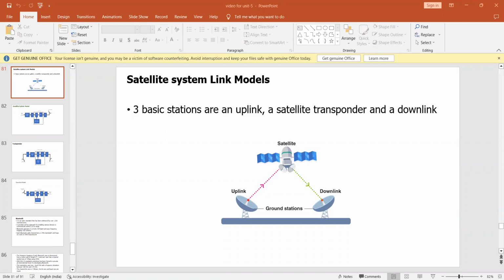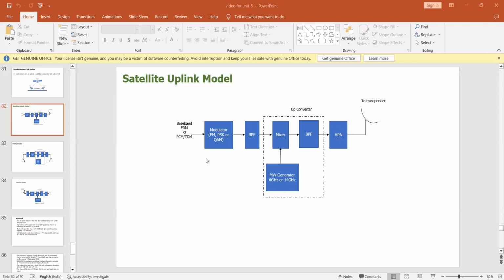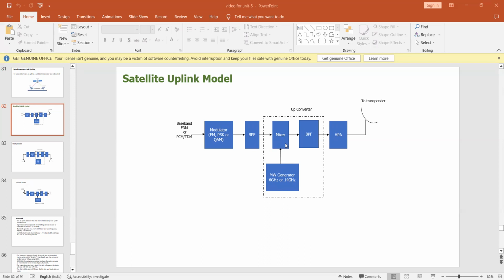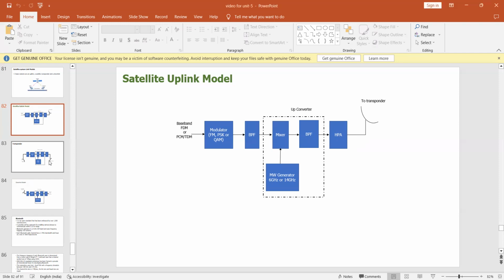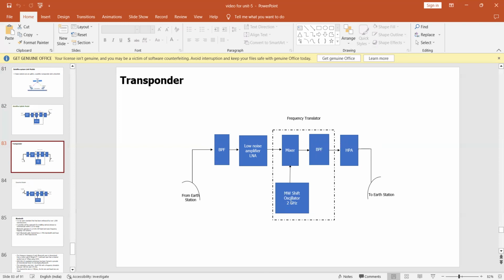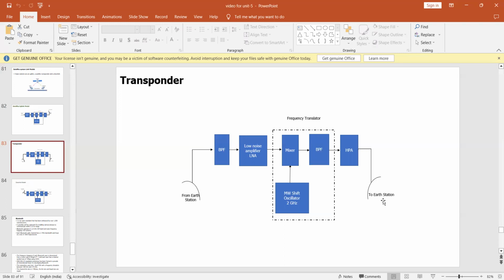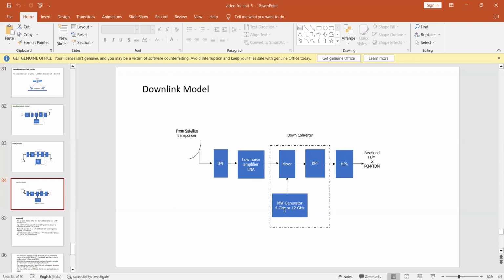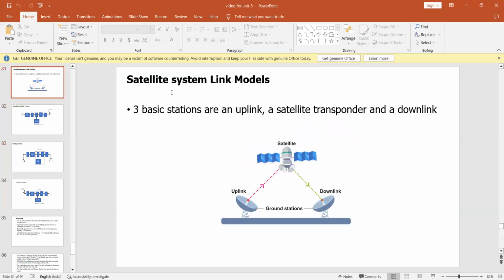Satellite System Link Model